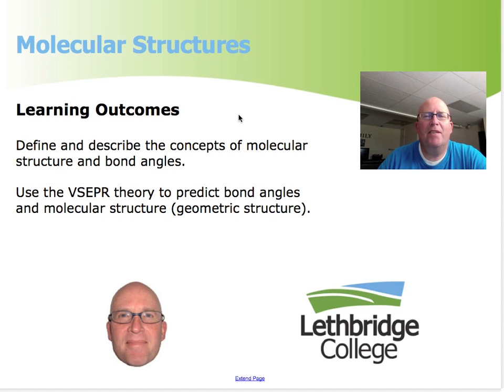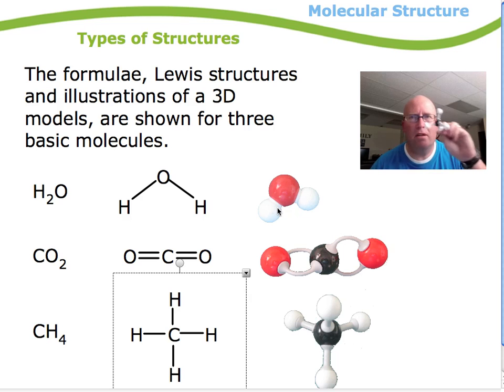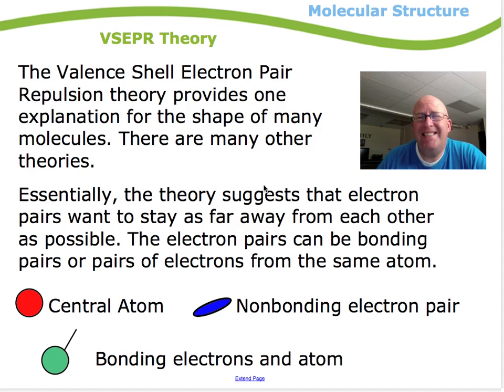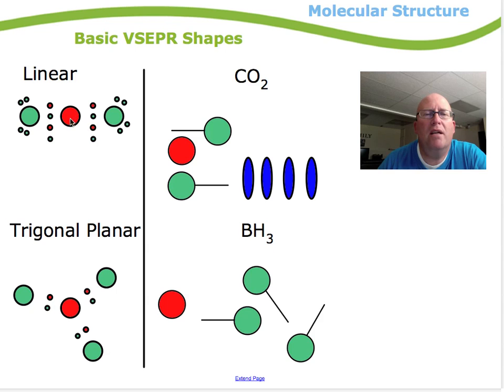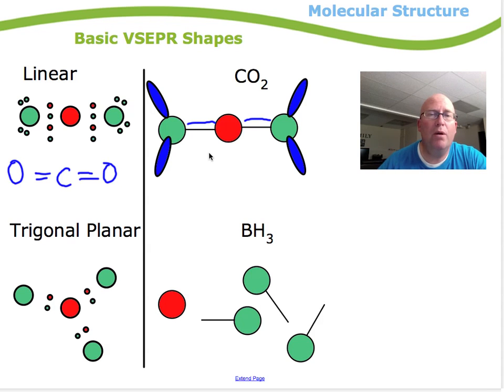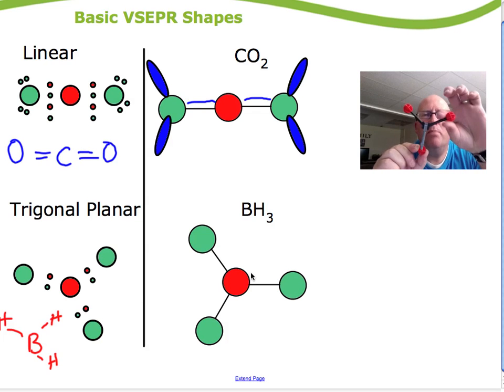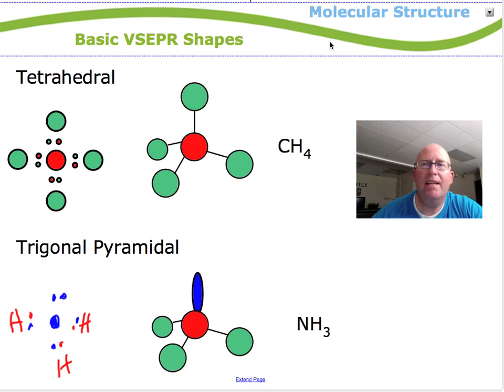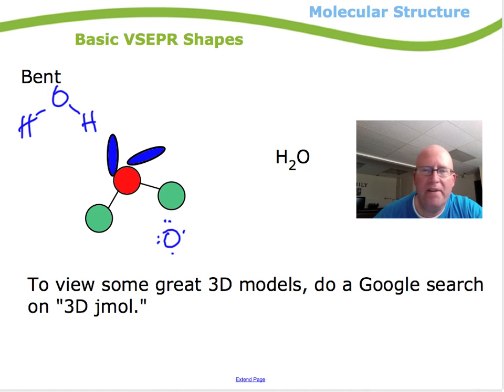Module 4 VSEPR Theory